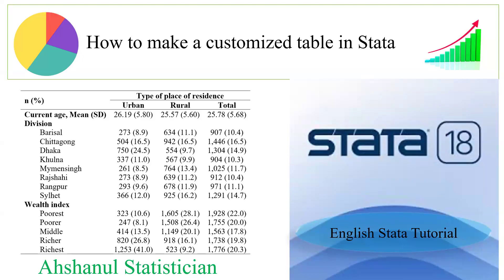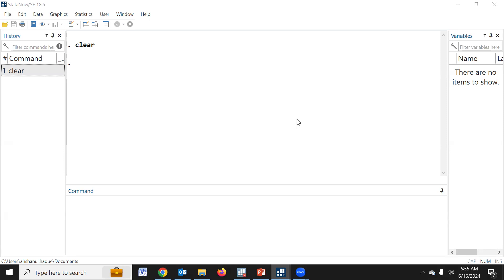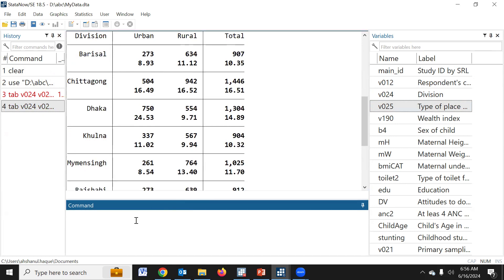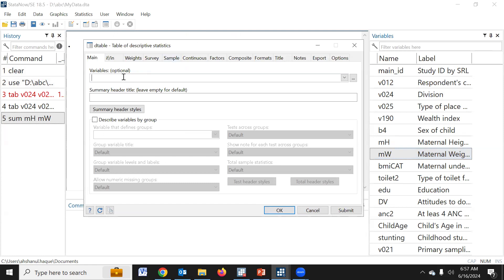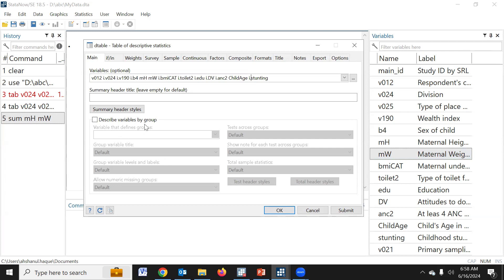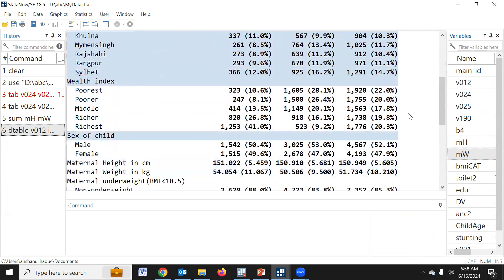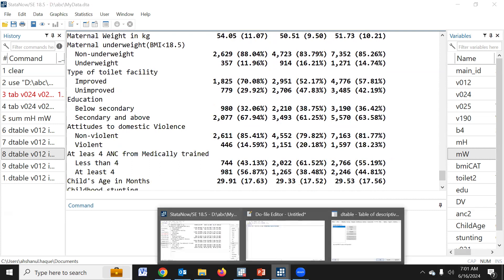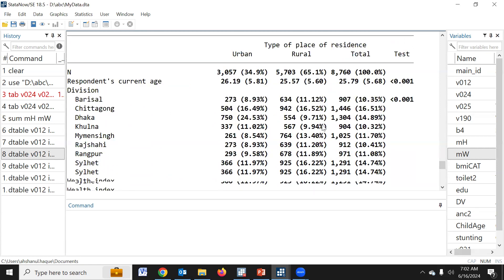How to make a customized table in Stata-18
How to make a customized table in Stata

The main topics of this channel are given below:
Epidemiology